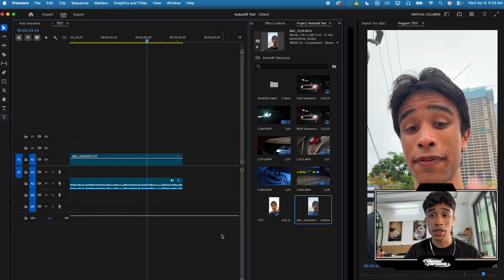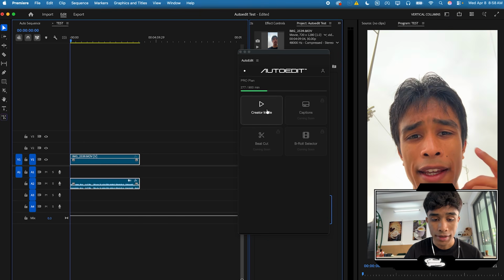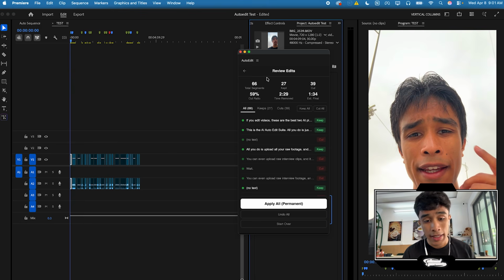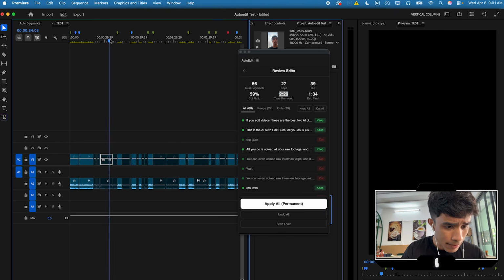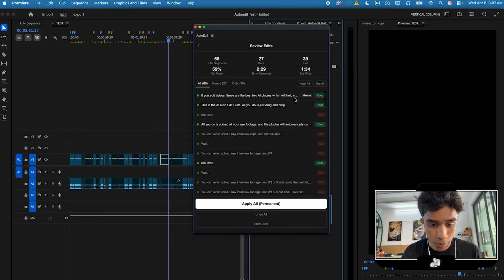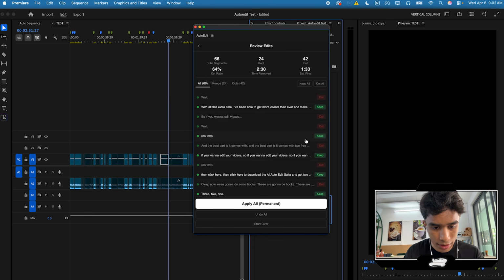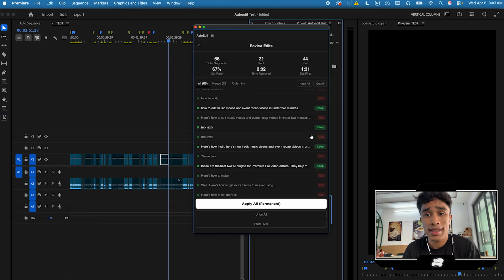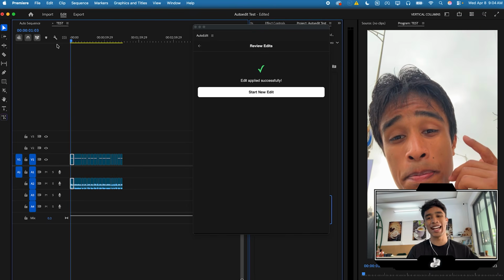Claude AI can Edit Your Videos for You for FREE? | Premiere Pro Tutorial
(FYI, the Beta version of the plugin will release on April 17, 2026)

If you’re a content creator tired of spending hours cutting out bad takes, pauses, and repeats—this AI plugin changes everything. In this video, I show you how AutoEdit Creator Mode uses AI to understand your video and build a clean rough cut in minutes.

Unlike basic tools that just remove silence, this plugin analyzes the context of your video and keeps only the best takes—so you can go from raw footage to a structured edit in under 3 minutes.

Here’s what you’ll learn:

• How to install and open Creator Mode in Premiere Pro
• How AI transcribes your video using ElevenLabs
• How Claude AI analyzes your content and removes bad takes
• Automatically cutting repeats, filler, and mistakes
• Reviewing AI-selected cuts (keep vs remove)
• Applying final edits to your timeline instantly
• Best use cases (YouTube, podcasts, tutorials, talking head content)

This is built for real creators—people recording actual footage, making mistakes, and needing a faster way to clean everything up without losing control.

Chapters

0:00 Who this is for
0:07 The problem with editing
0:24 Raw footage example (bad takes)
0:47 Installing Creator Mode
1:05 Opening plugin in Premiere
1:13 Starting Creator Mode
1:21 AI transcription process
1:40 Claude AI context editing
2:04 Processing timeline
2:13 Review edits dashboard
2:27 Keep vs remove segments
2:48 Manual adjustments
3:11 AI cutting repeats
3:36 Limitations + imperfections
3:56 Best use cases
4:13 Philosophy behind the plugin
4:44 Free trial + credits
4:53 Applying final edit
5:01 Final result

AutoEdit Creator Mode is an AI Premiere Pro plugin that understands your content, removes bad takes, and builds a clean rough cut—so you can stop wasting time editing and focus on creating.